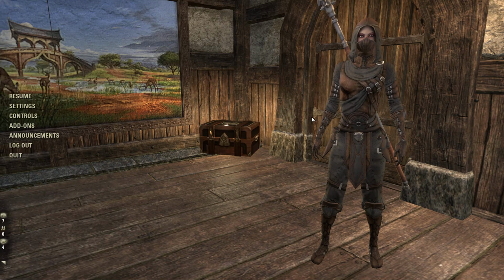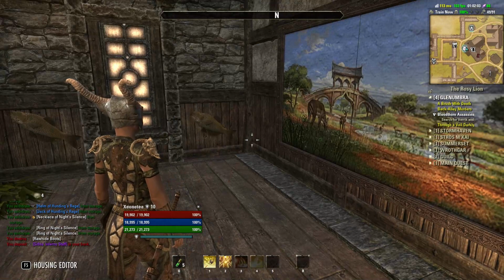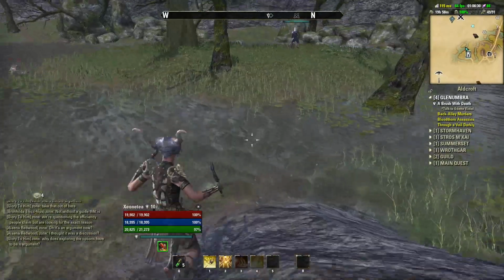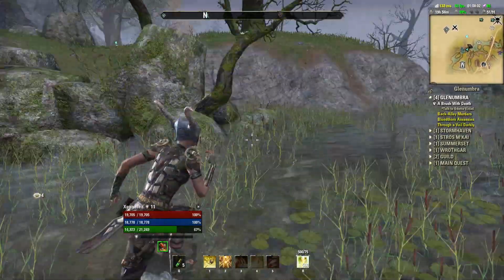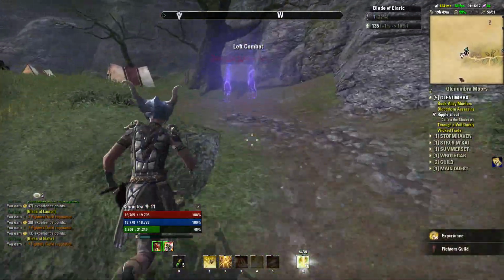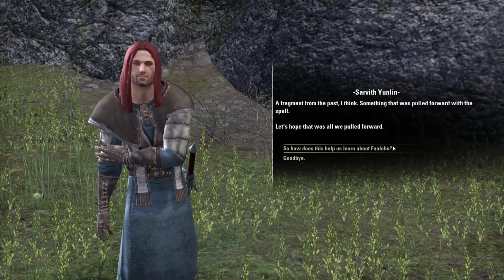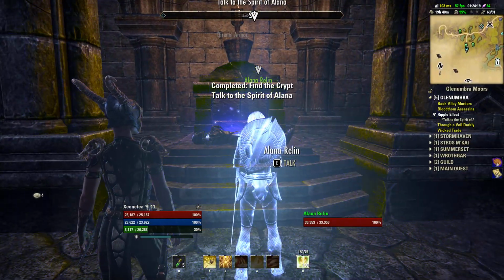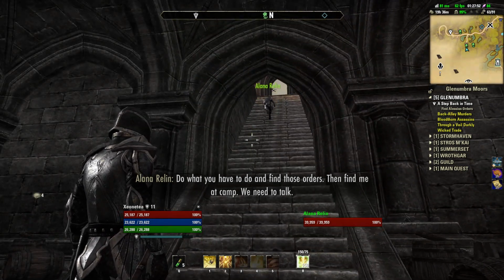Elder Scrolls Online [13] Xeonetea Series - Templar Stamina Imperial - Part 13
Xeonetea: Elder Scrolls Online - Full Series - Templar Stamina - Imperial  let's play walkthrough gameplay

Let's Play ♦ Elder Scrolls Online - Stamina Templar Full Series with YourGibs Walkthrough commentary game play

TEMPLAR: are a defensive champion, channeling the power of the sun to strengthen himself, aid allies, and smite foes with righteous magic. Frequently protecting themselves with heavy armor and a stalwart shield, Templars are bastions of order and justice. A templar’s wrath is formidable; they pride themselves on steadfastly resisting occult forces, be they mage, daedra, or undead.

IMPERIAL: are the natives of the civilized, cosmopolitan province of Cyrodiil. Imperials are also known for the discipline and training of their citizen armies, and their respect for the rule of law. Though physically less imposing than the other races, the Imperials have proved to be shrewd diplomats and traders, and these traits, along with their remarkable skill and training as light infantry, have enabled them to subdue all the other nations and races and erect the monument to peace and prosperity that comprises the Glorious Empire.